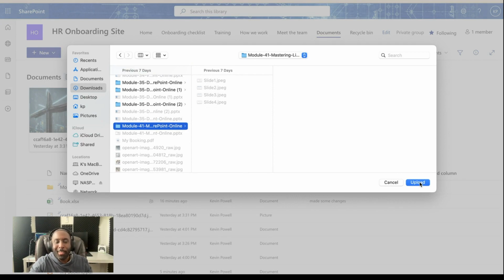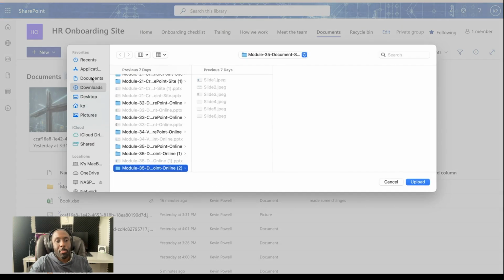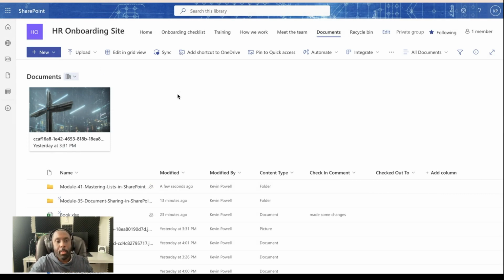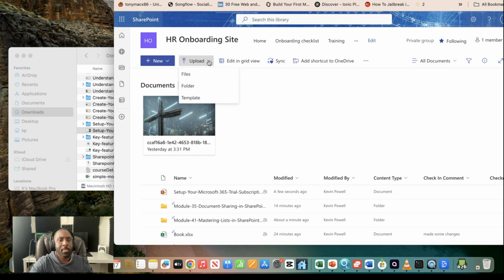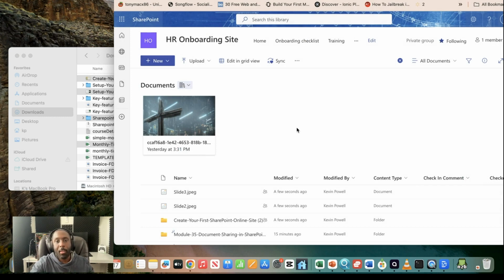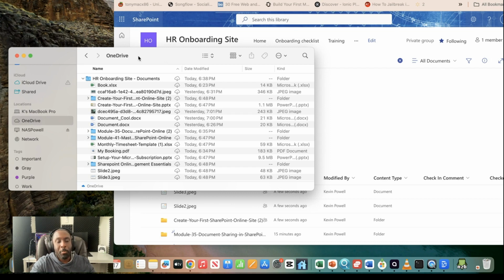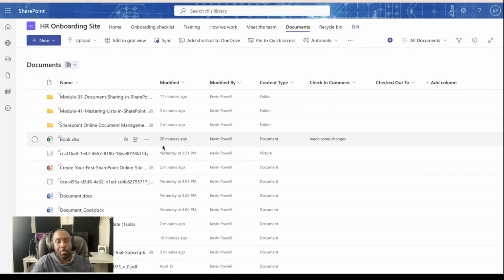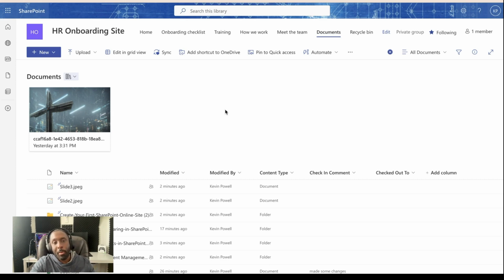2.7 Three Ways To Upload Documents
In this video, we explore three main ways to upload documents to SharePoint. Whether you're dealing with individual files, folders, or need to sync your local files, this guide will help you streamline the process and make the most of SharePoint's document management capabilities.

Overview:
Welcome to our comprehensive guide on uploading documents to SharePoint. In this video, we'll cover three main methods to upload your files, ensuring you can efficiently manage and centralize your documents in SharePoint.

Key Points Covered:

Uploading Documents via the Document Library:

Navigate to your document library and click on "Upload."
Choose your file or folder and click "Open" to upload.
Monitor the upload progress and completion.
Drag and Drop Upload:

Open your local file explorer and select the documents you want to upload.
Drag and drop the selected files directly into the SharePoint document library in your browser.
This method works for both individual files and multiple files.
Using the Sync Function:

Sync your SharePoint document library with your local desktop.
Drag and drop or copy and paste files from your local desktop to the synced SharePoint folder.
Additional Tips:

Organizing Files: Use folders and metadata to keep your document library organized.
Collaboration: Encourage team members to access documents directly from SharePoint to maintain a single source of truth.
Version Control: Take advantage of SharePoint's versioning features to track changes and maintain document history.
Conclusion:
Uploading documents to SharePoint is a fundamental task that enhances collaboration and document management. By utilizing these three methods, you can easily keep your SharePoint libraries up-to-date and accessible. For more in-depth training and details, be sure to check out our courses. Happy learning!